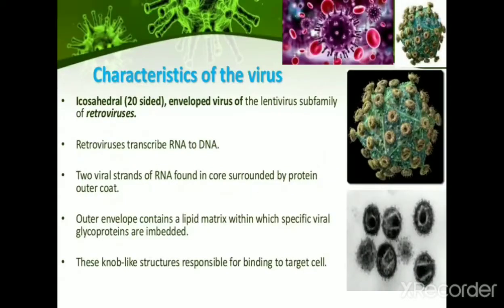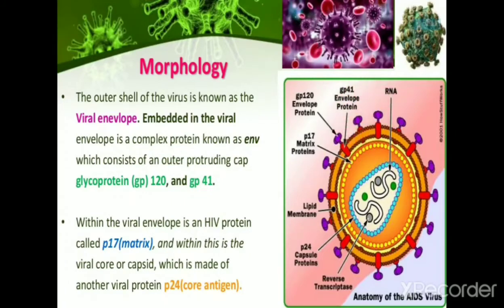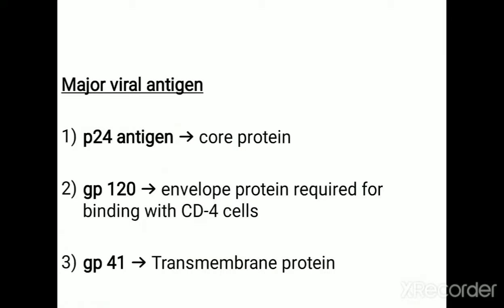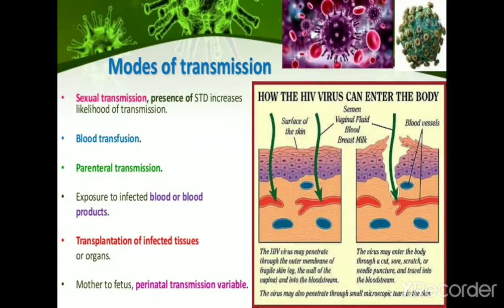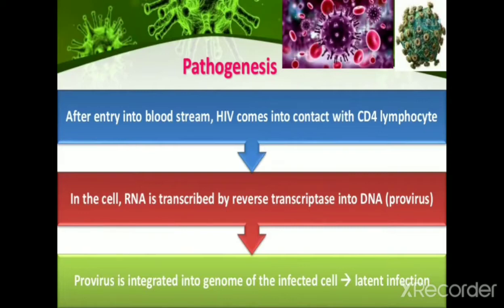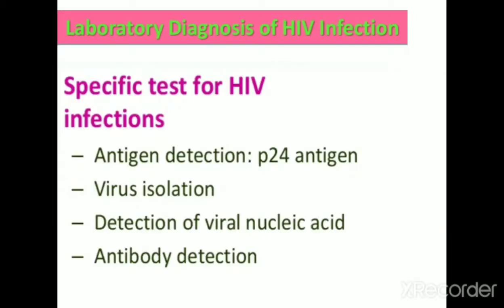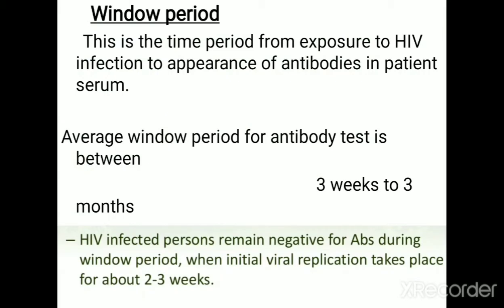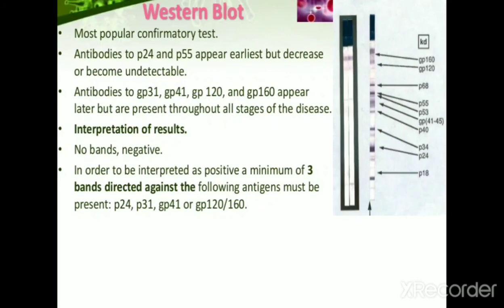HIV - Laboratory investigation